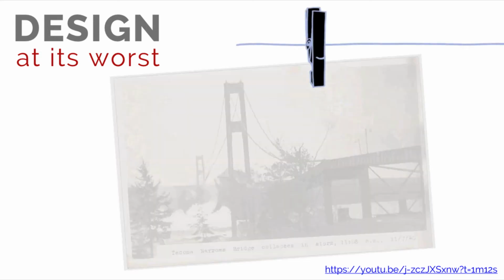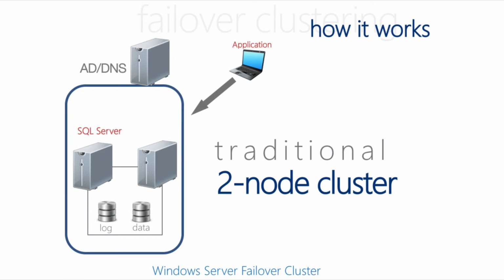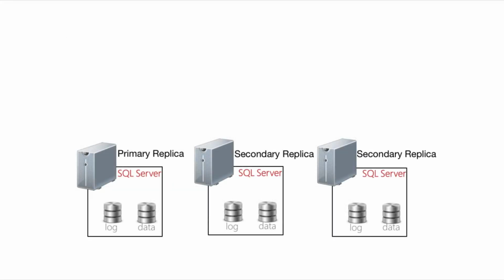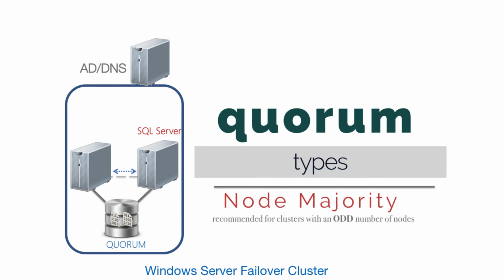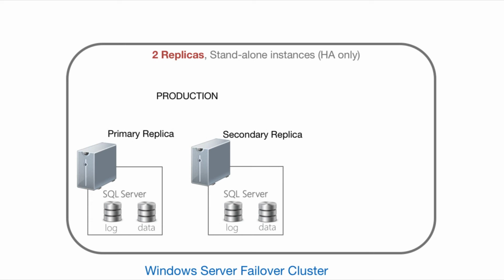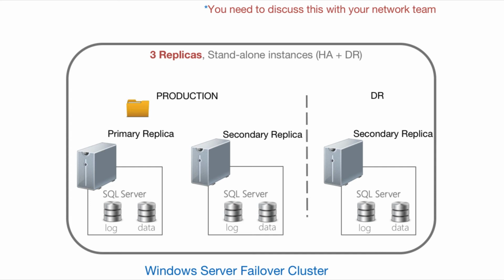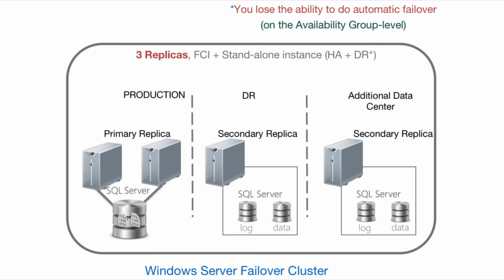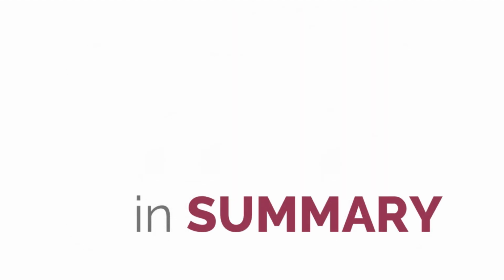Designing SQL Server AlwaysOn Availability Groups Topology